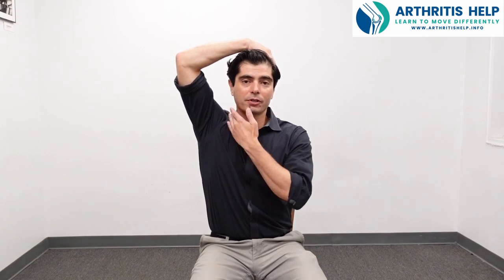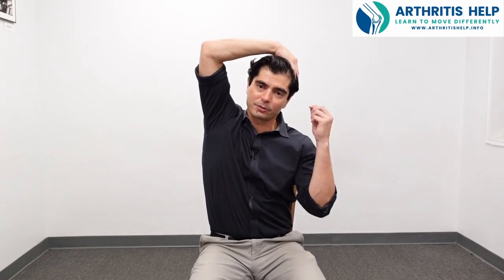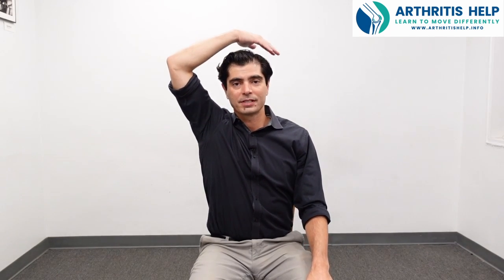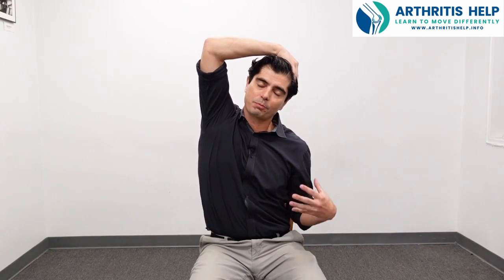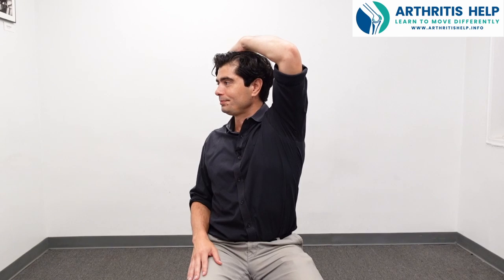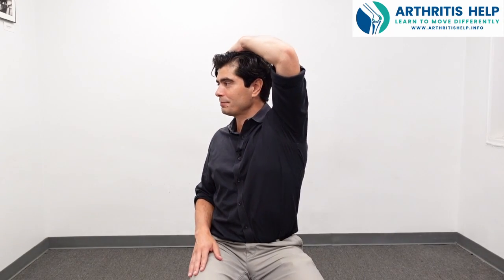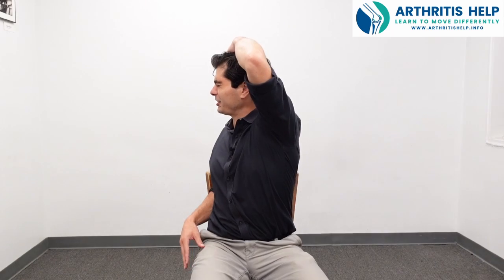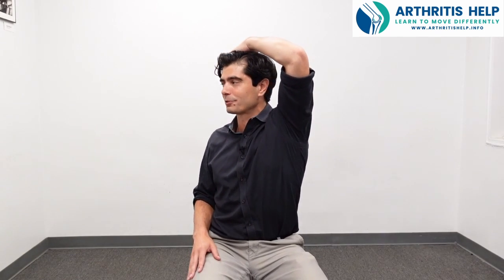Unlock Your Stiff Neck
If you have a chronically stiff neck or just occasionally wake up with a crick in your neck this is the video for you. In this video, you will train yourself to tilt and turn your head with less muscle strain and learn to use all of your spine... not just your neck. This series is gentle enough for virtually anyone and simple to perform. No special equipment is required.

DON'T FORGET, to get your full body strengthening program that you can perform in 10 minutes per day at home that's easy on the joints and simple to perform. You can get it FREE right here: